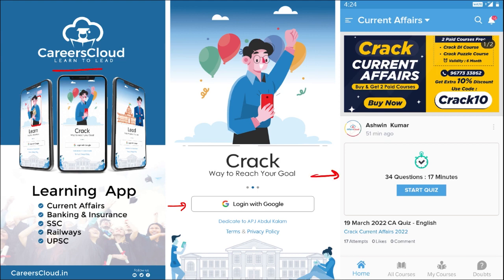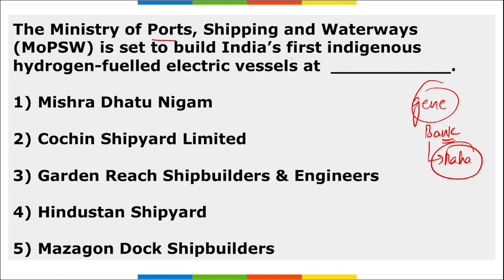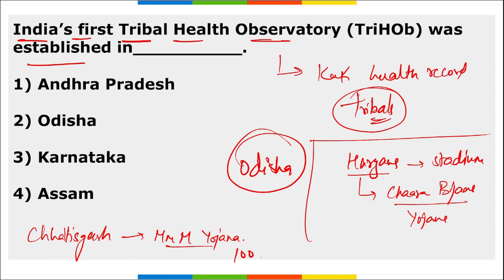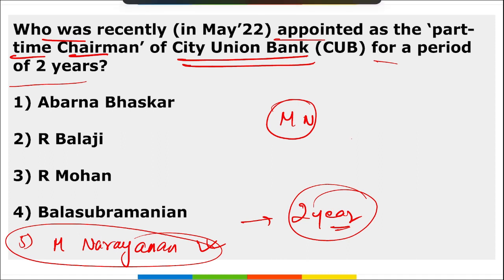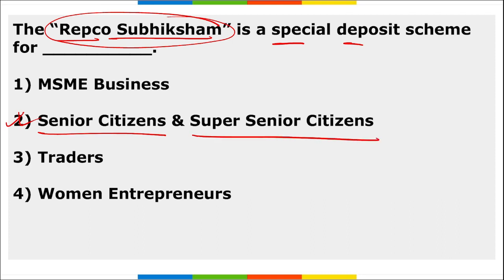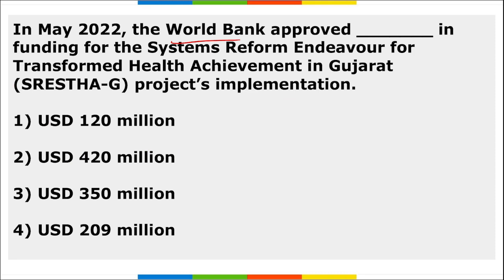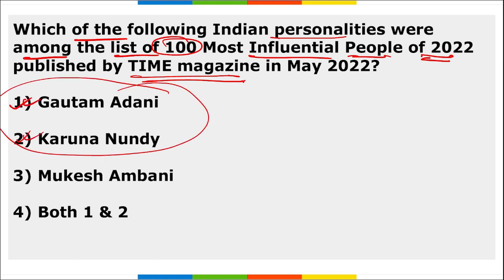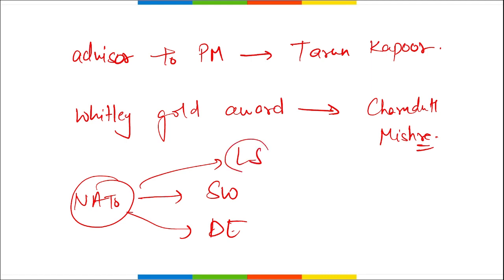Current Affairs May 2022 - English By Vikas Rana | AffairsCloud